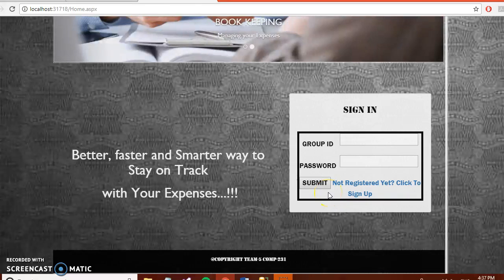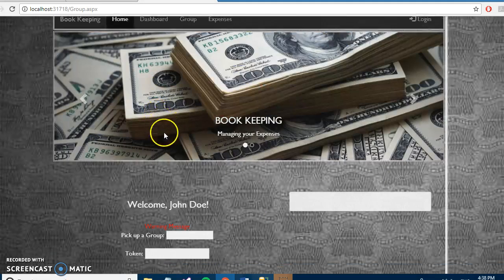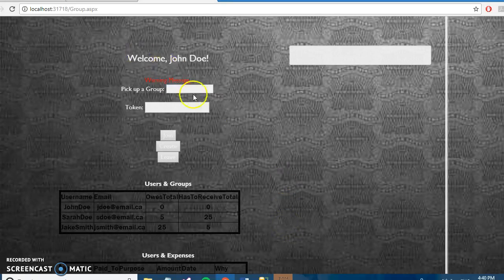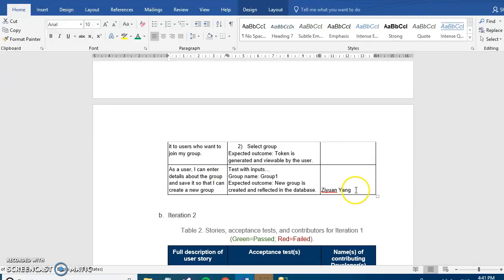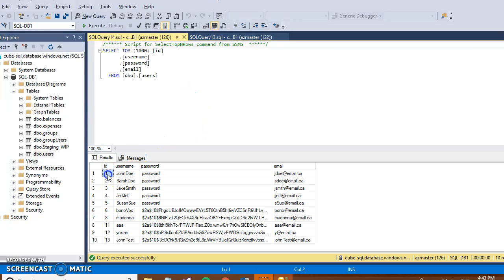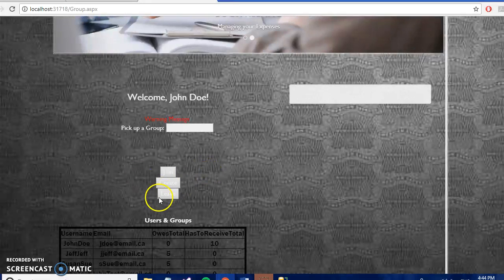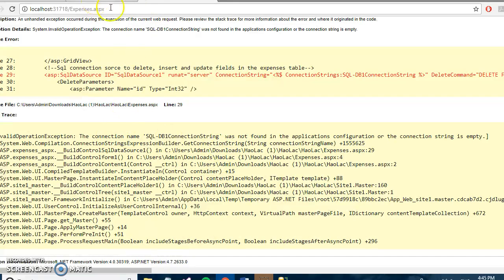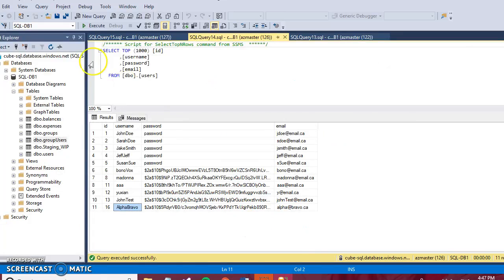Release 1 Demo - Team 5: Bookkeeping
Team 5:
Alnessa Villondo
Eduardo Matsushita
Anju Thapa
Tarun Midha
Yunxiang Li
Ziyuan Yang
Jasleen